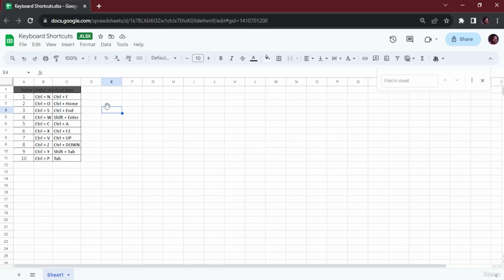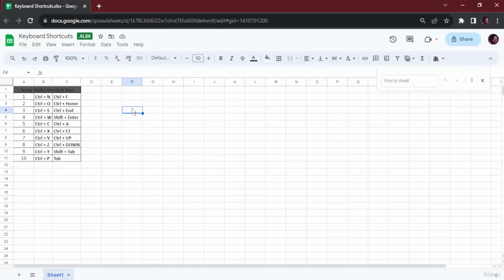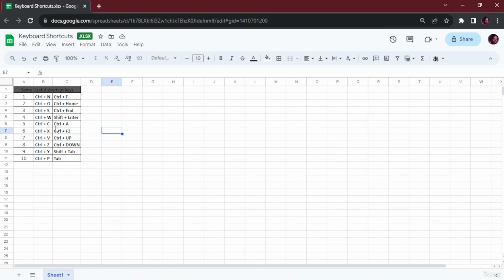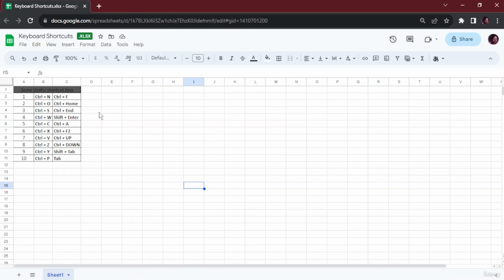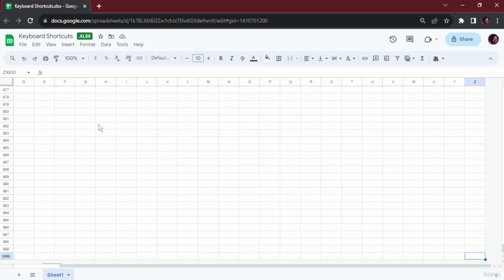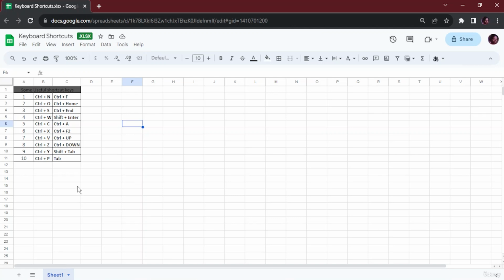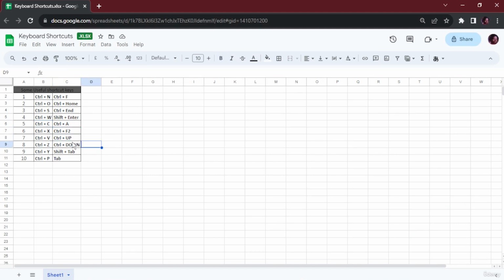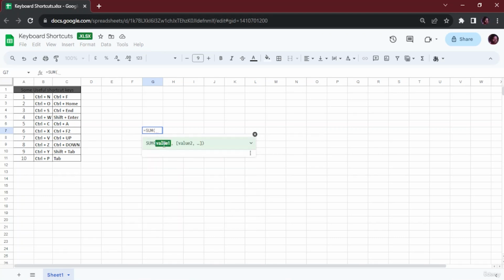Useful shortcut keys | Google Sheets | Lecture 7